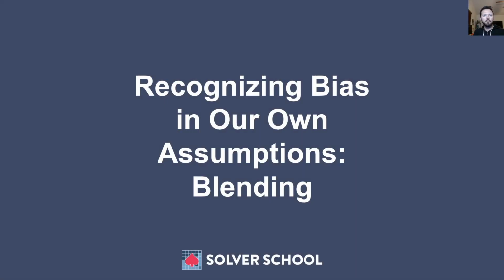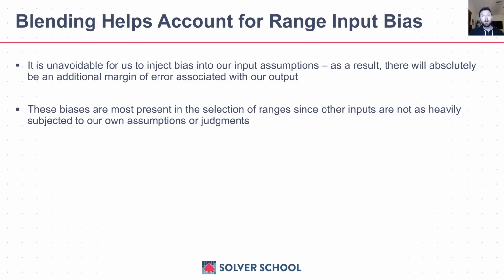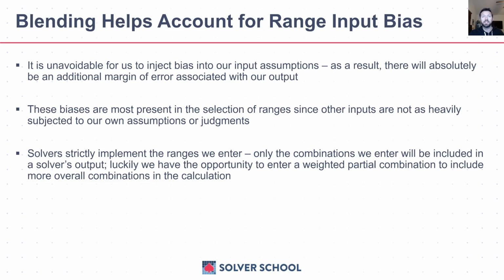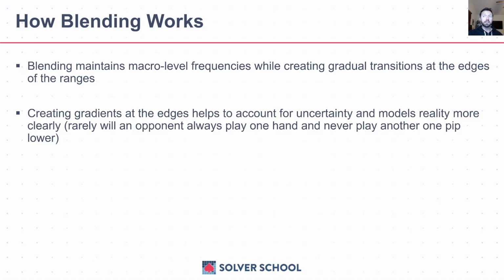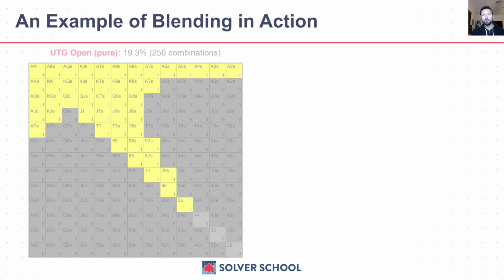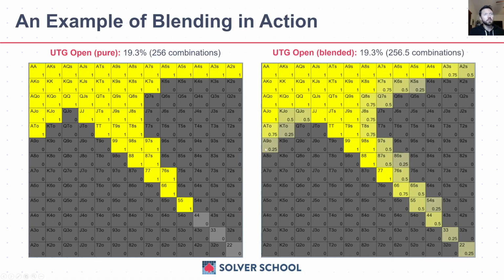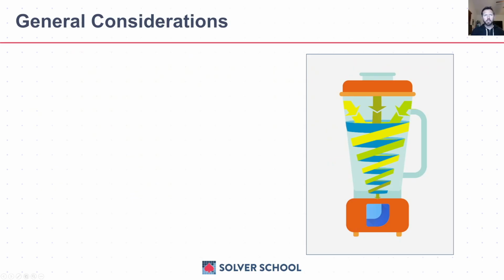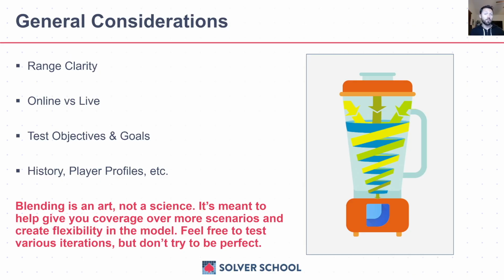Solver Masterclass | Module 3: Building Game Trees — Blending & Recognizing Bias (3.15)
VIDEO DETAILS:

In this video, I discuss how to employ blending -- a technique used to introduce some additional sensitivity into our analyses. I discuss how we will always have some implicit bias within our own assumptions and how that bias can affect our inputs. I also elaborate on the various considerations we should have when integrating blending into our own simulations.

Blending is one of the best ways to hedge for some of that uncertainty you might have when entering ranges. When starting to enter ranges, our first inclination might be to use range charts from popular training sites to model opponents. While this works well as a baseline, our opponent's actual range is unlikely to mirror that exactly.

When blending, we can maintain the overall "shape" of the range as well as the macro frequencies. But instead of rigidly shifting across call/fold or raise/call thresholds, we introduce a gradient to soften the transition. This introduces a bit of uncertainty in our estimates, but it allows the solver to account for that in its calculations.

Note: The Solver School Starter Pack contains starting ranges and other pre-saved configurations for both GTO+ and PioSolver. It is included with Solver Masterclass and can be downloaded